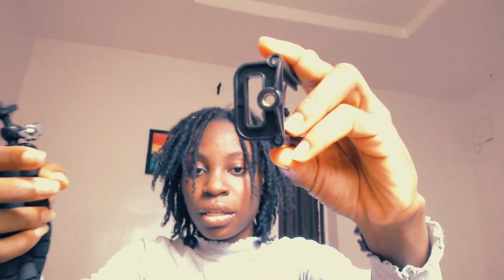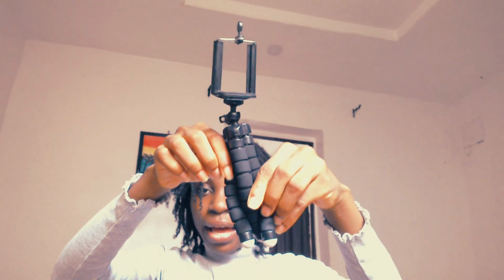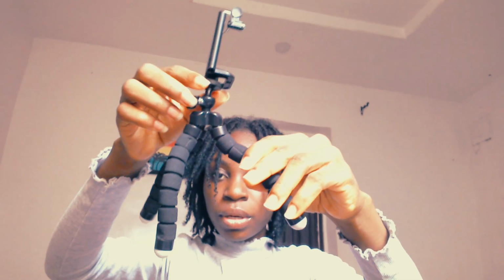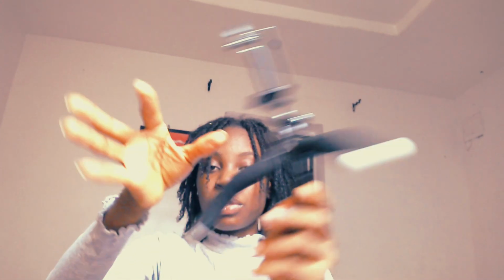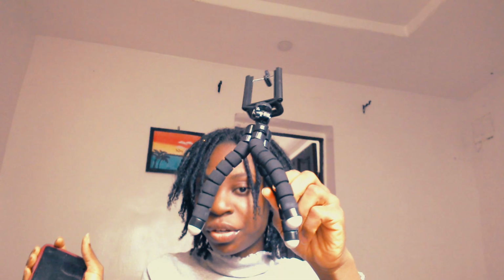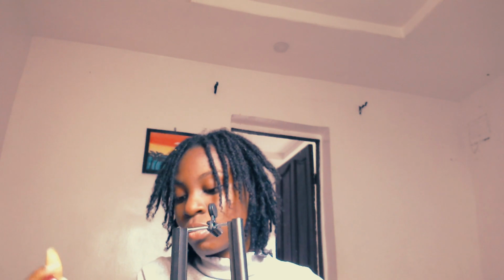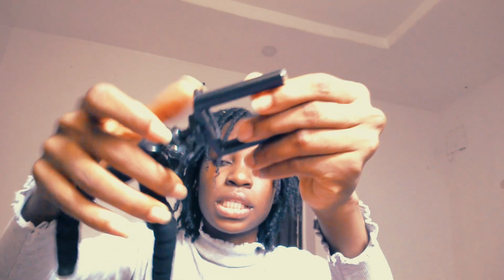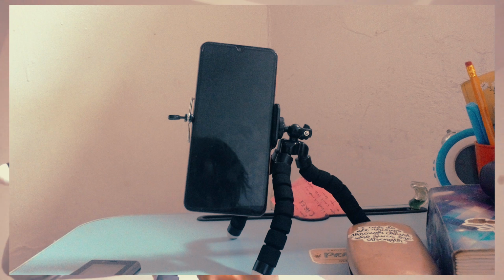This Tripod Changed My YouTube Setup (Under 5K on Jumia!)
Looking for an affordable tripod for YouTube videos or content creation? I unbox and review a mobile tripod I bought on Jumia—perfect for beginners, vloggers, and prayer/faith videos too!